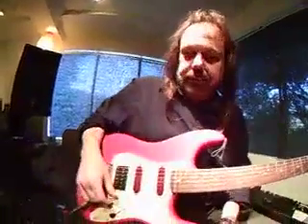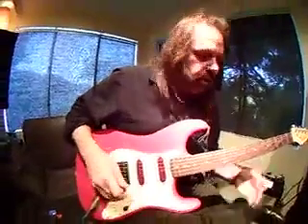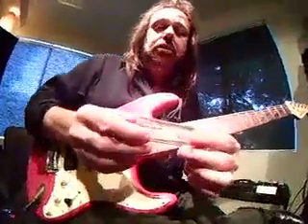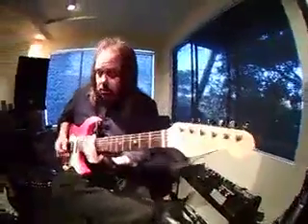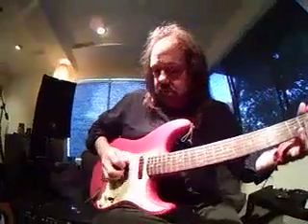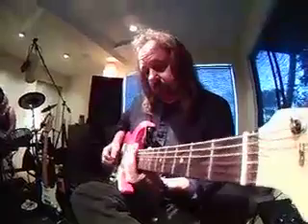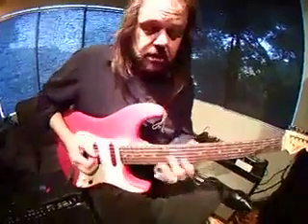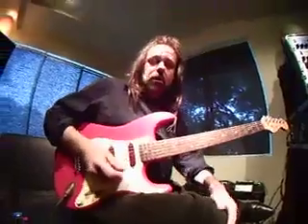Bluecifer - "Little Red Devil" Demo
Bluecifer demonstrates his "Little Red Devil" guitar.